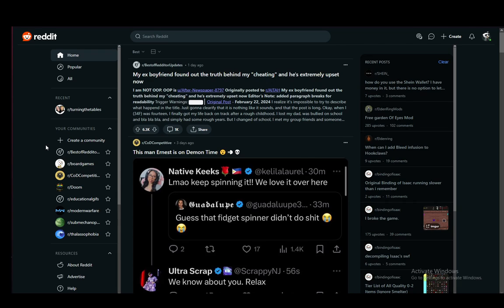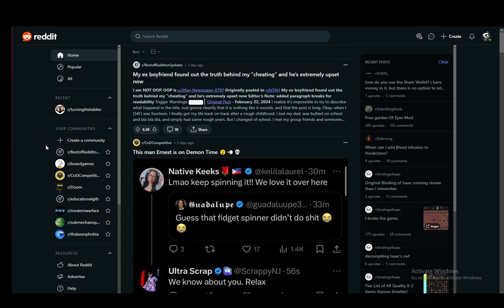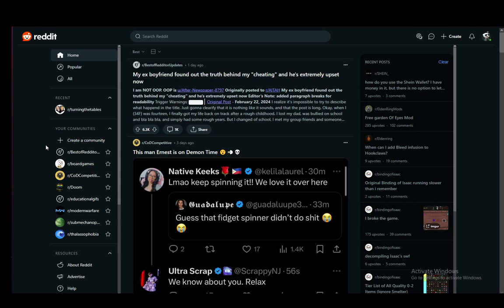How To Use Reddit Without An Account Tutorial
Today we talk about use reddit without an account,how to use reddit,reddit tutorial,how to post on reddit